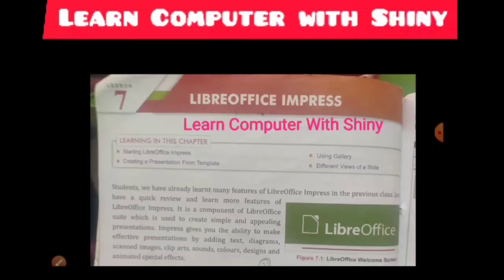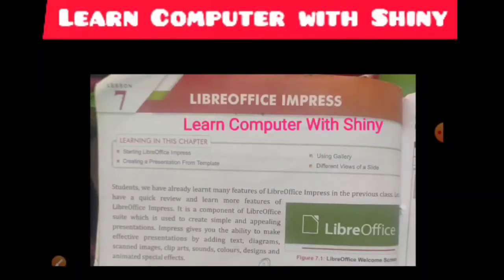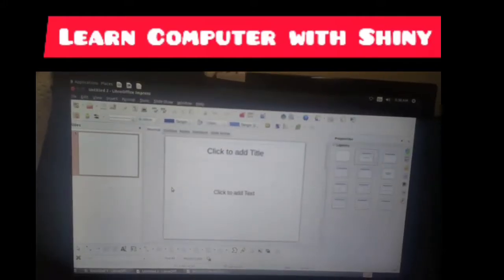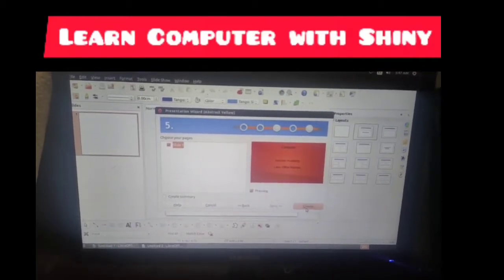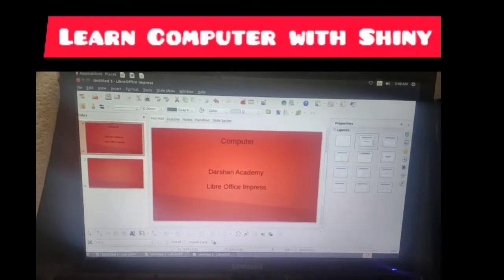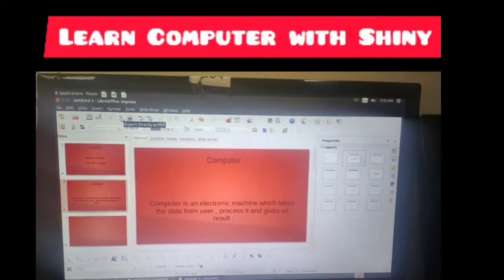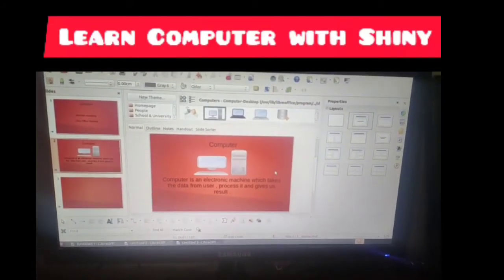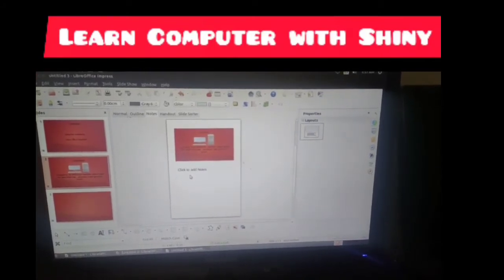Class 5th Ch-7 Libre Office Impress